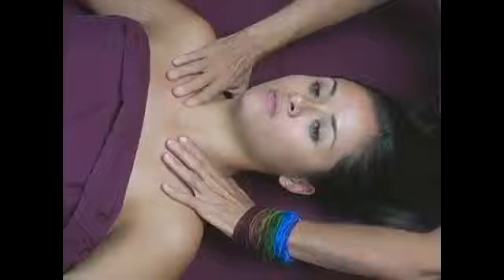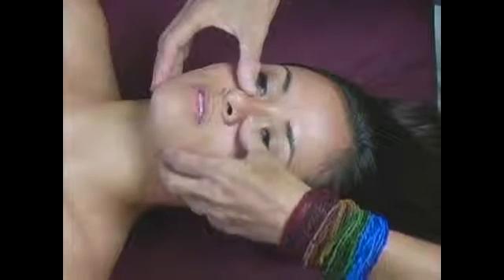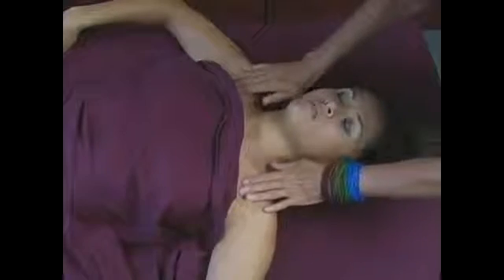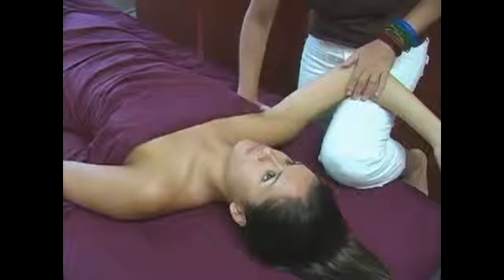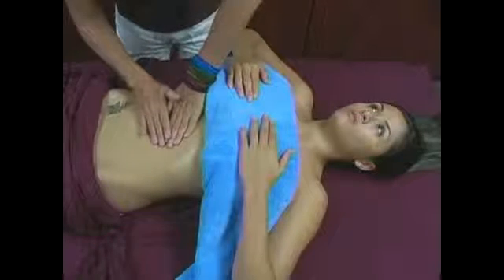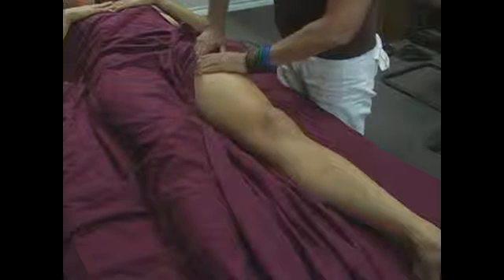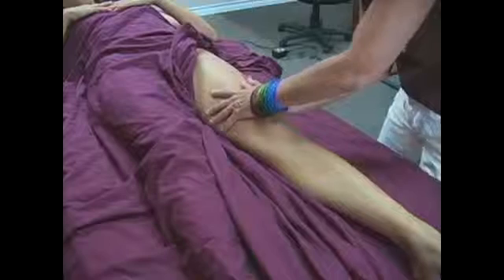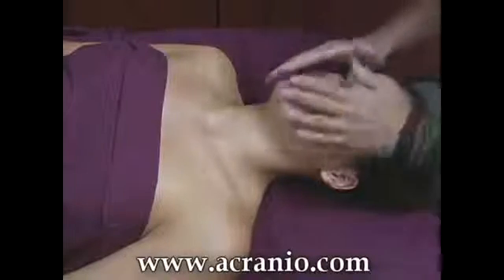1 July 2018